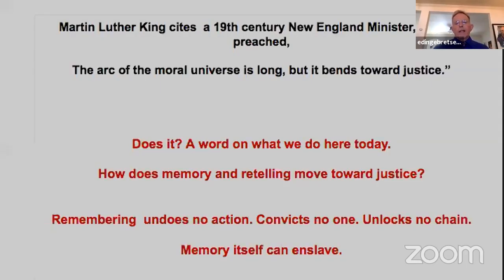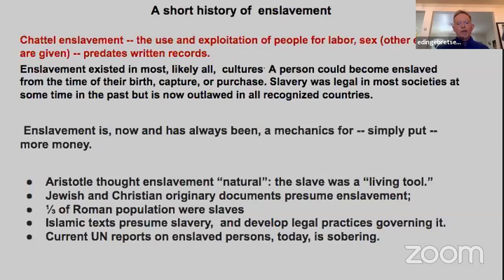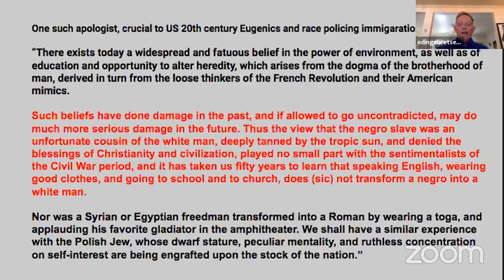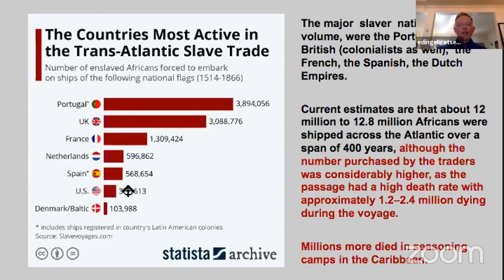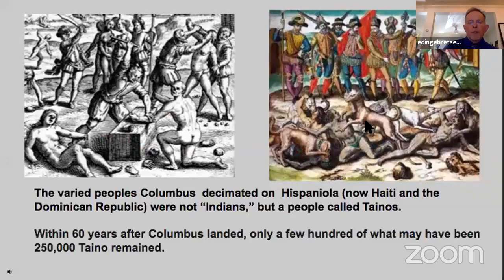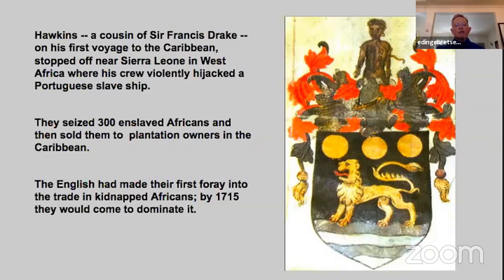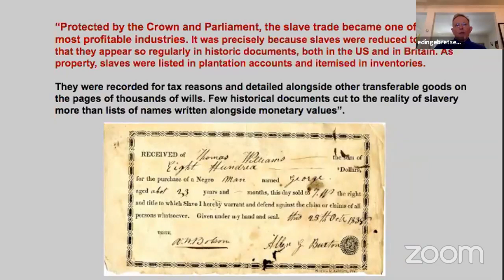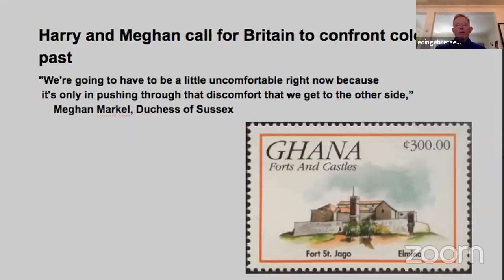Enslaved Series - Empire of Blood: Europe 1454-1807 - Livestream Program with Ed Ingebretsen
Part 1 of 8 - Empire of Blood: Europe, The Scramble for the Caribbean and the Plundering of Africa  (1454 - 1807).

The "Enslaved"  series of 8 presentations will examine: 1) the broad European beginnings (in philosophy and material practice) of the transatlantic slaver empires; 2) the developing commodity practice of selling humans, from its islands and Latin American beginnings, to the English colonies and the eventual States and beyond; 3) the interlocking system of law and practical enslavement, Indigene as well as Black, upon which an empire of wealth and death established itself; 4) after 1774 the structural dependency of State economies (North and South) on the selling of black bodies; 5) the forms of active and passive resistance to the colonizers and the rise of the stateless; 6) and finally, the defining in law and through  cultural  practice, of the caste of legal Whiteness in Anglo-colonial society. These interconnected narratives bring us to the present political scene in the US: the development of a raced (White) Ethnostate.

Enslaved Series - Empire of Blood: Europe 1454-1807 - Livestream History Program with Edward J. Ingebretsen.

This program is presented by the non-profit community organization Washington, DC History & Culture.

Washington, DC History & Culture
“bringing people together to experience the history and culture of Washington, DC - and the world!”